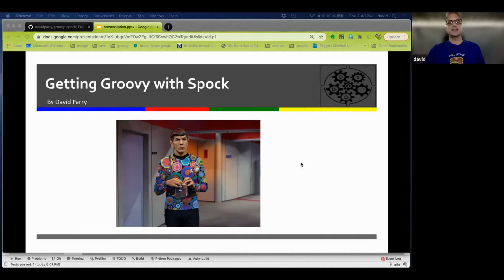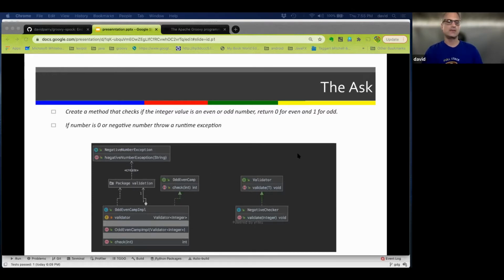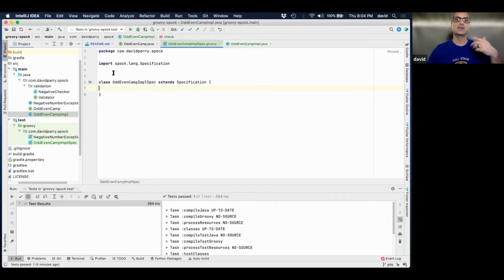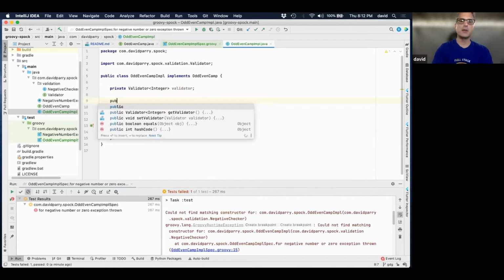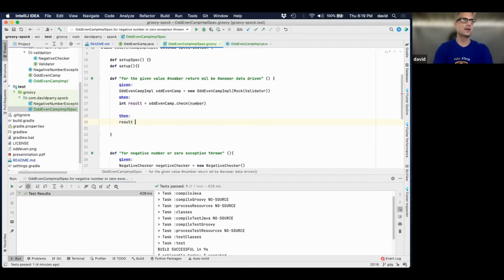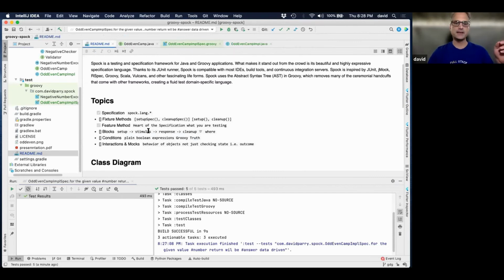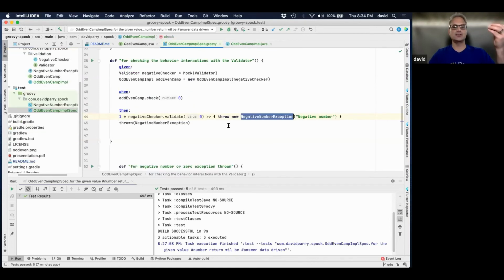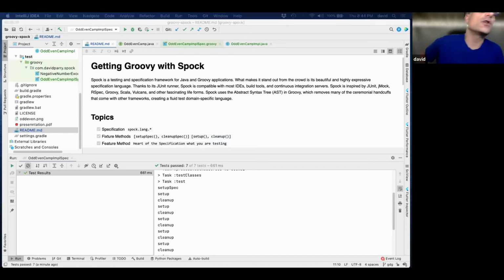Getting Groovy with Spock - David Parry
Whether using Test Driven Development, Business Driven Development or different development process, Spock provides a framework using a testing domain-specific language for your Java source code.

David Parry mentors, designs and develops for the Fullstack (MicroStack). During his career, he coined the phrase, “Code does not lie.” This is why you will observe him with his sleeves rolled up, implementing and testing his designs with fellow professional developers. He has worked for a range of companies from startups to big four consulting firms allowing him to have a wide range of experiences and opportunities.

See more talks and join us live for our next talk by visiting